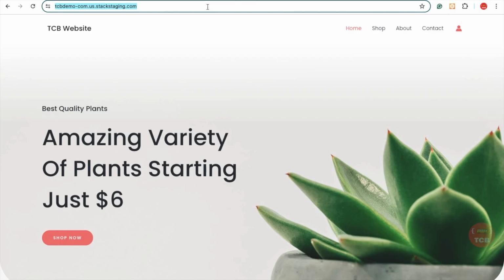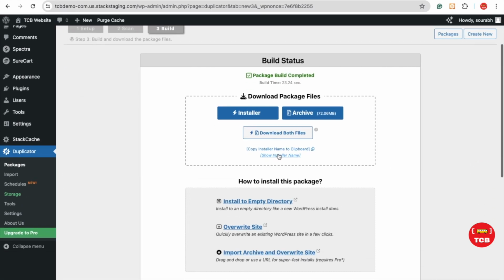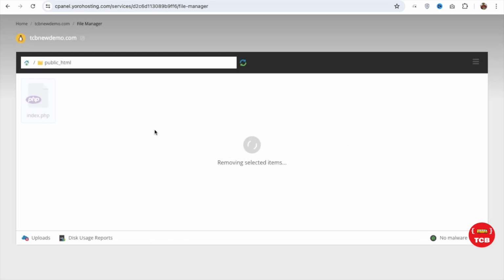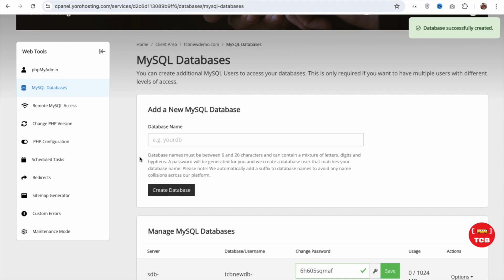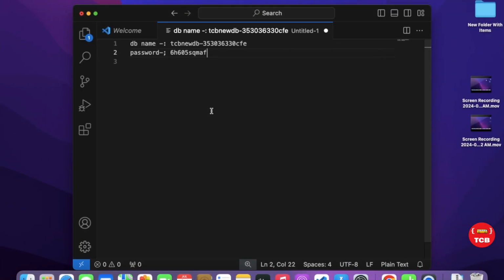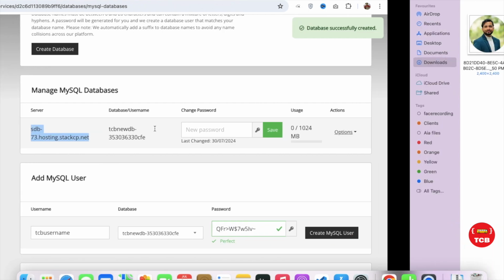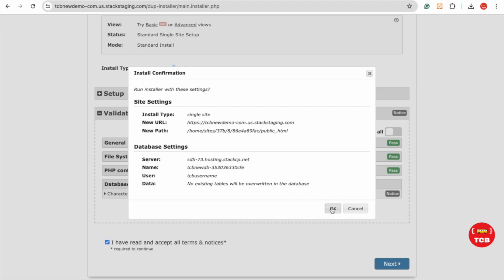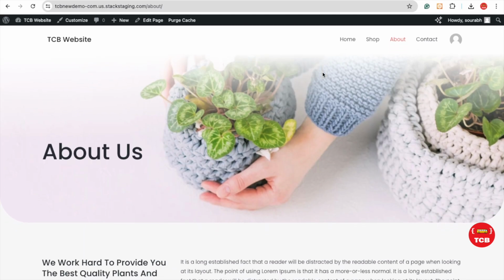How To Migrate WordPress Site to New Host (2024)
In this video, I'll guide you step-by-step on how to migrate your WordPress site to a new host in 2024. Whether you're switching hosting providers for better performance, cost efficiency, or improved support, this tutorial will help you make the transition smoothly and efficiently. We'll cover everything from backing up your website, transferring files and databases, to updating DNS settings. No matter your skill level, this tutorial is designed to be easy to follow.

Step-by-Step Guide to Migrating Your WordPress Site to a New Host (2024)
Migrating Your WordPress Site to a New Host in 2024
2024 Tutorial: How to Move Your WordPress Site to a New Host
WordPress Migration: How to Transfer Your Site to a New Host in 2024
Complete Guide to Moving a WordPress Site to a New Host (2024)
How to Seamlessly Migrate Your WordPress Site to a New Hosting Provider (2024)
2024 WordPress Site Migration: Step-by-Step Instructions
Migrating WordPress to a New Host in 2024: A Comprehensive Guide
How to Transfer Your WordPress Site to a New Host in 2024